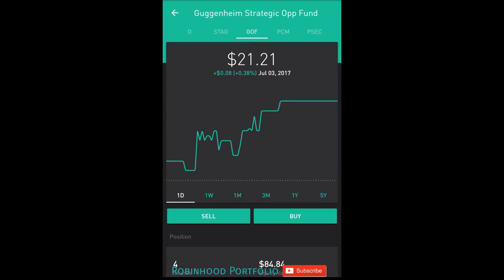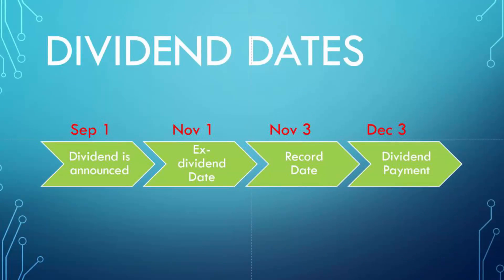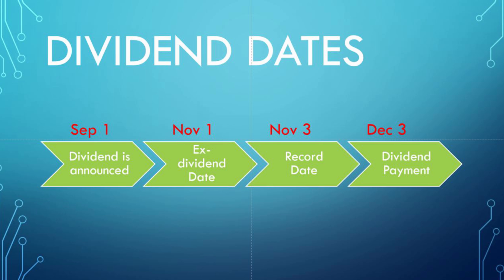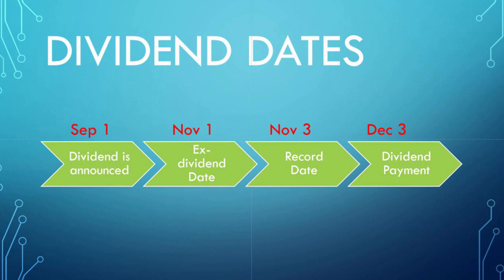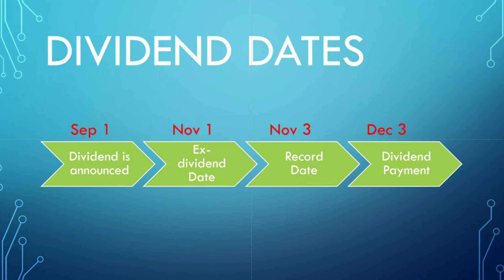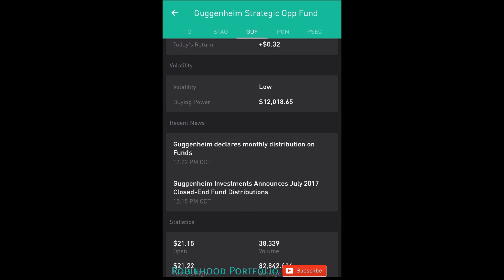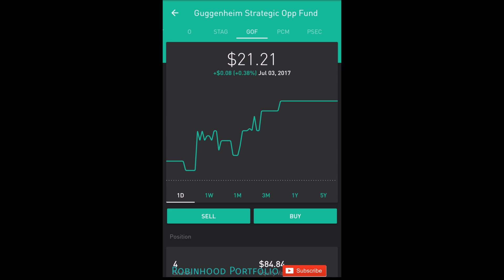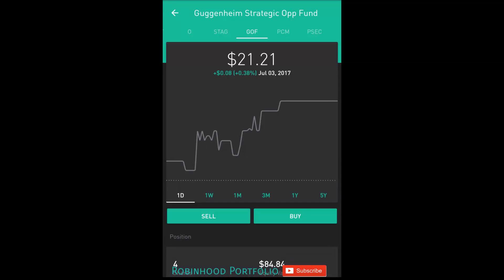IMPORTANT MUST KNOW DIVIDEND DATES! | Dividend Investing 101